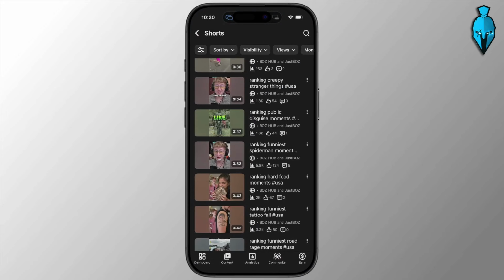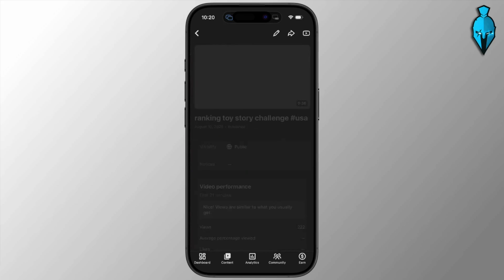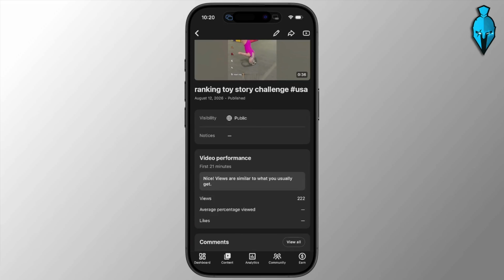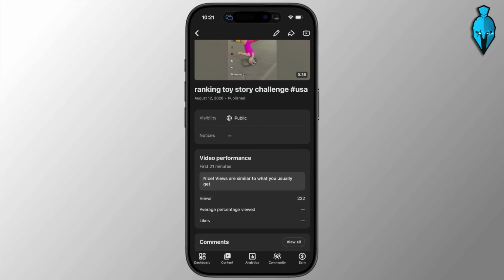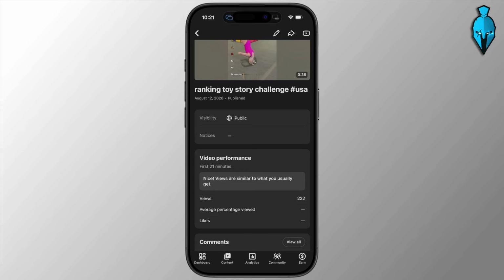YouTube Shorts Views Stuck Fix - Full Guide